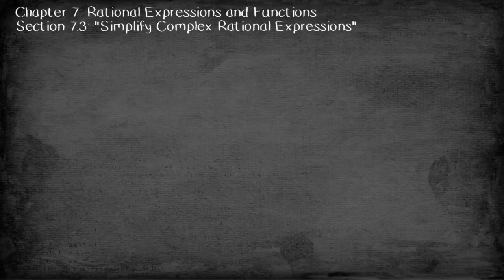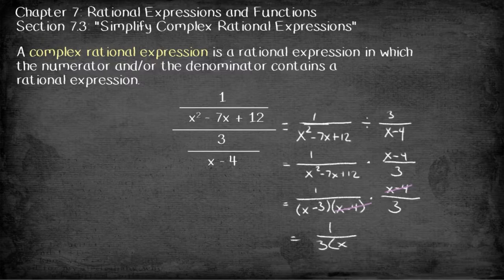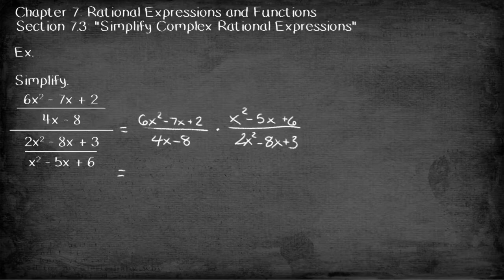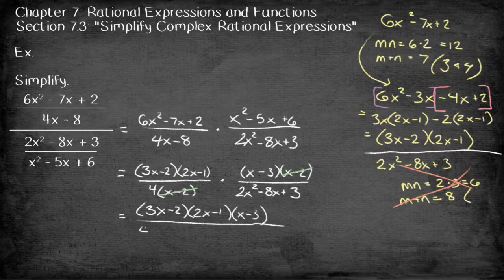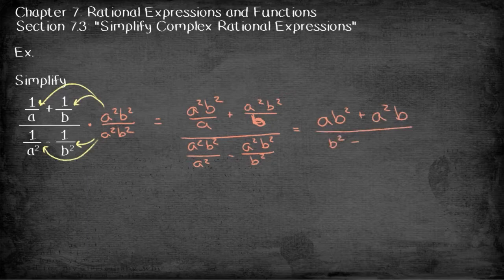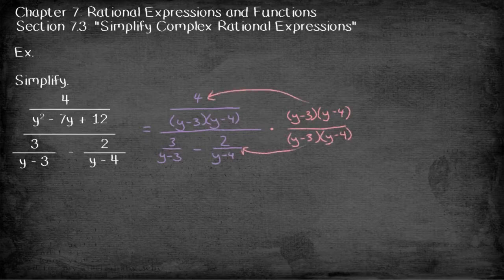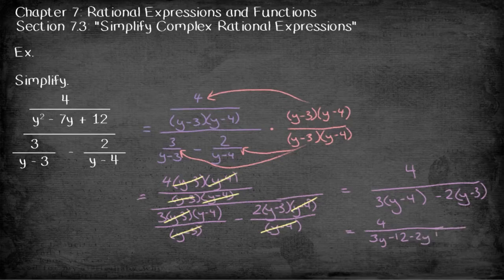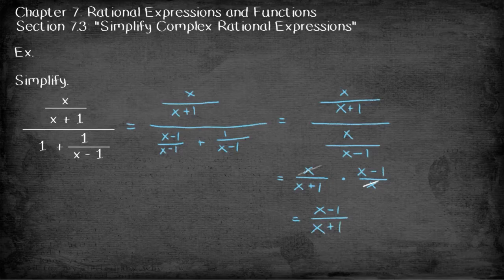Section 7.3: Complex Rational Expressions